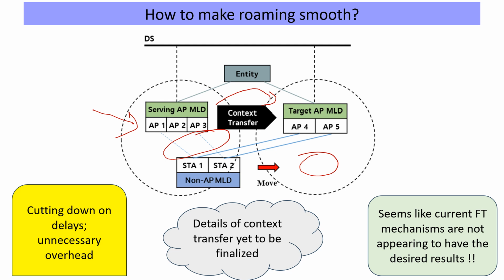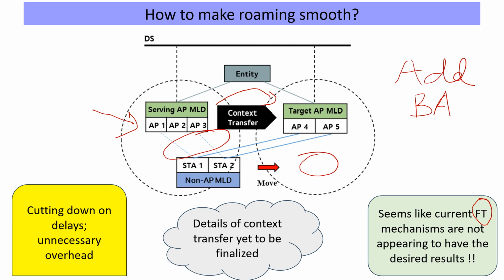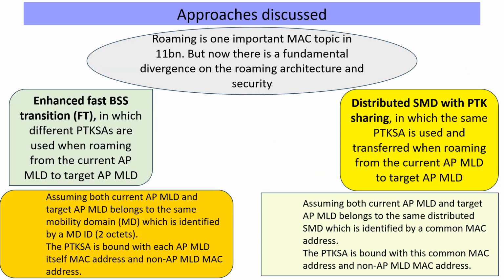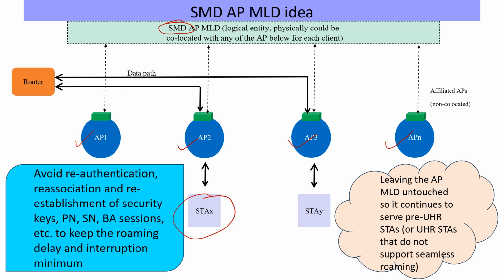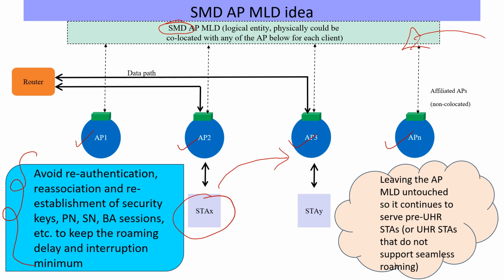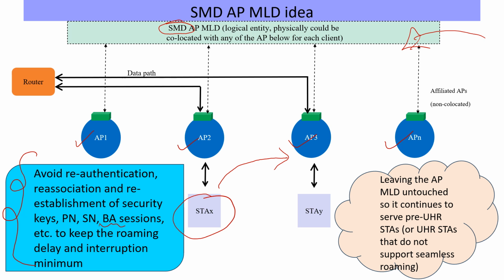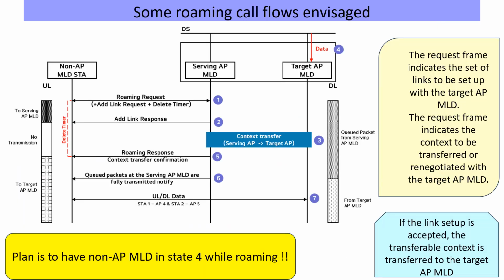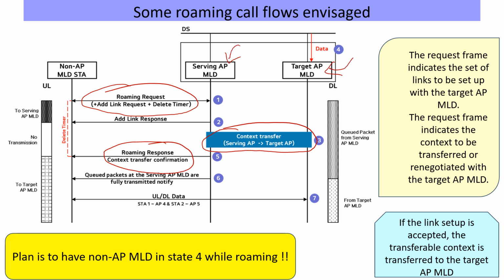wifi 8 update on seamless roaming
we cover some new ideas coming up in WiFi 8 with respect to roaming.